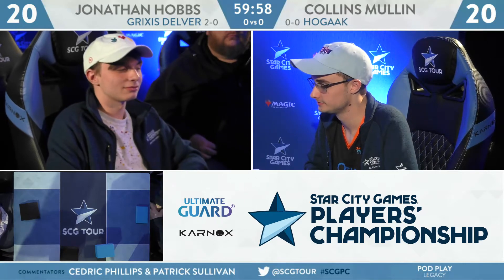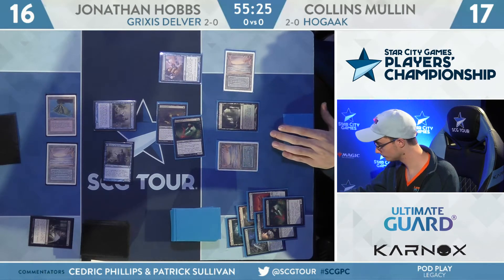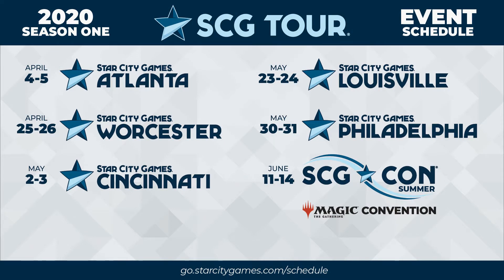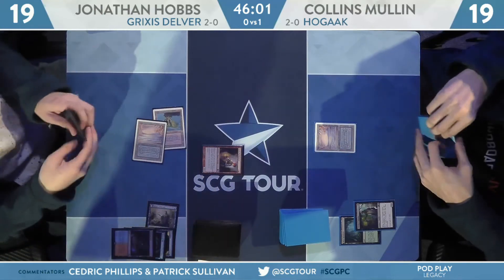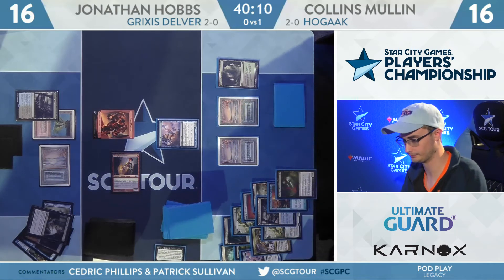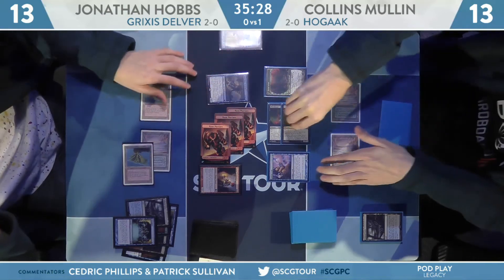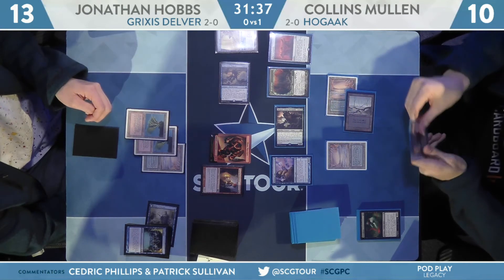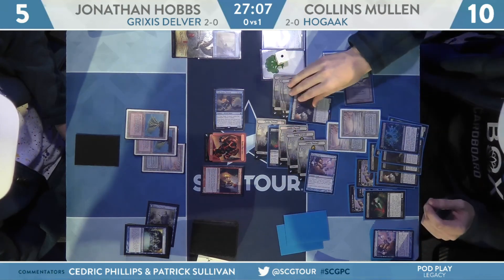SCGPC: Round 3 - Jonathan Hobbs vs Collins Mullen | Legacy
From SCG Roanoke on December 15th, 2019